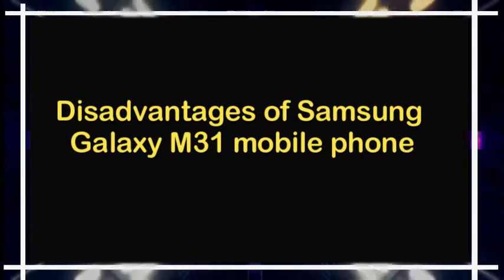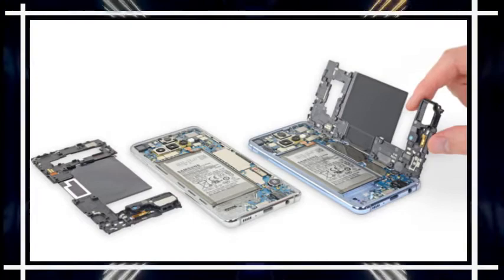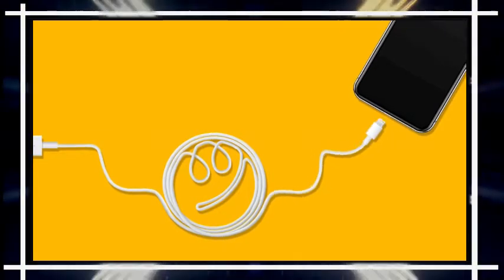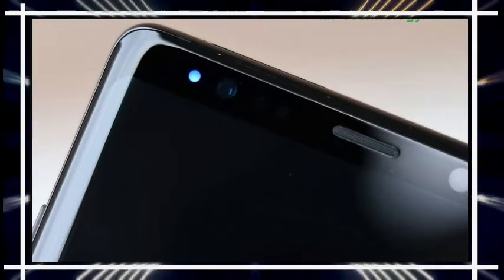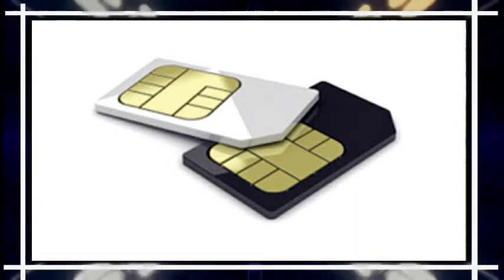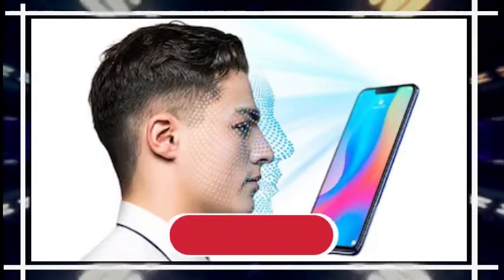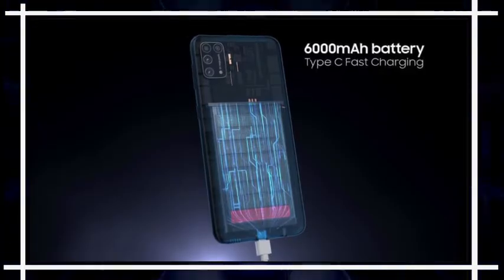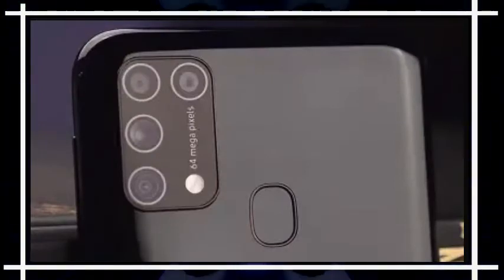Disadvantages, features and price of the Samsung M31 phone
In this video, you see the defects of the Samsung M31 phone, the advantages of the Samsung M31 phone, and the price of the Samsung M31 phone.